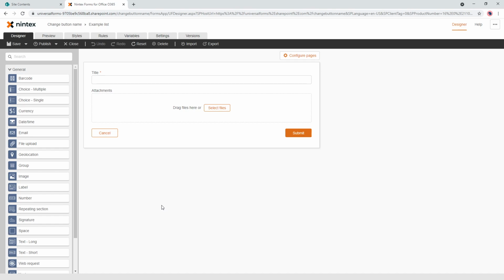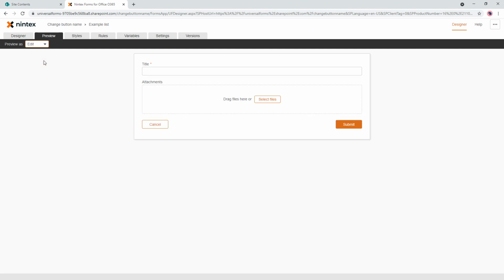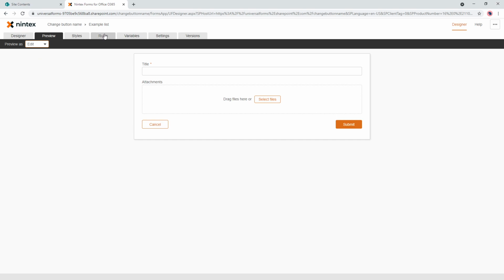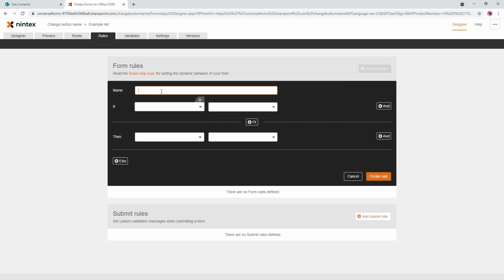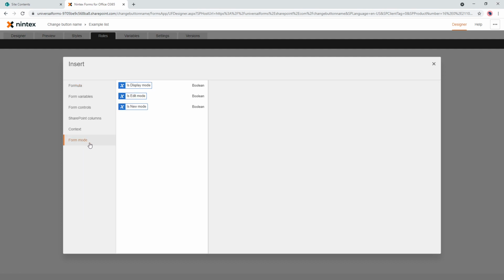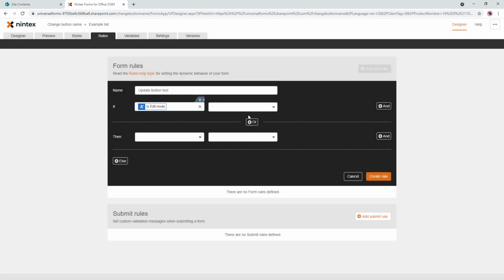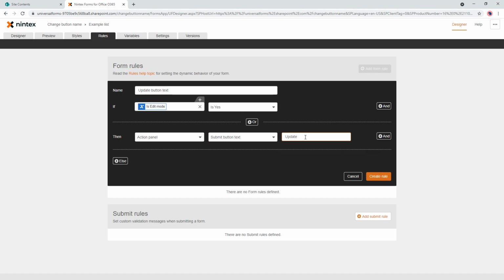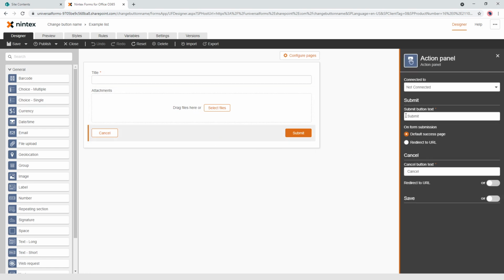How to change the submit button text dynamically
In this video, we look at how to dynamically update the submit button text based on the form mode in Nintex New Responsive Forms for Office365.